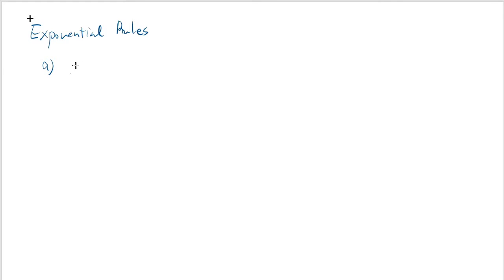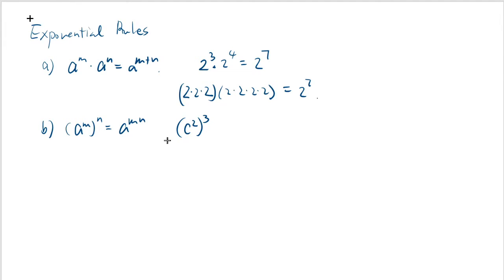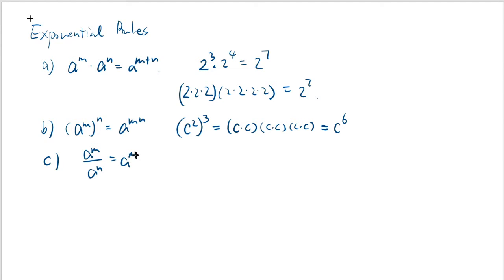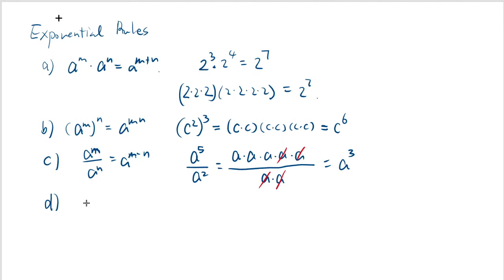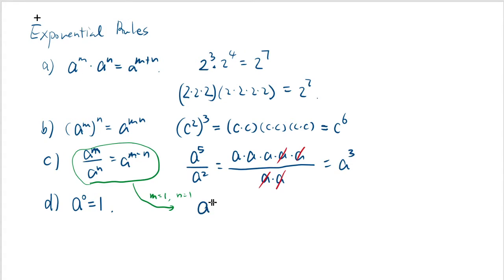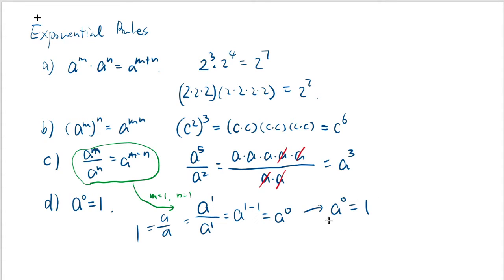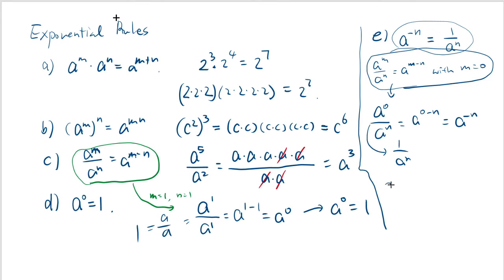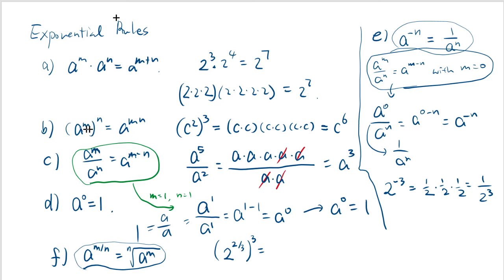Why Exponential Rules Hold